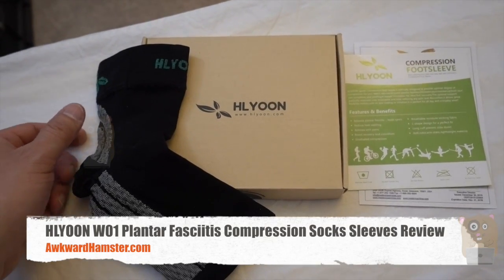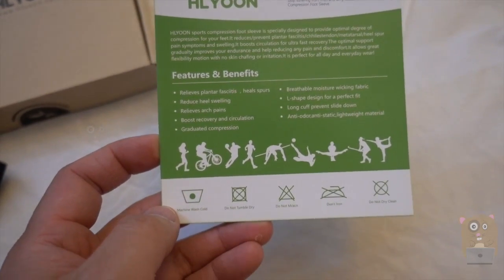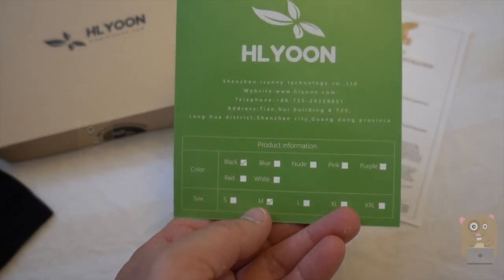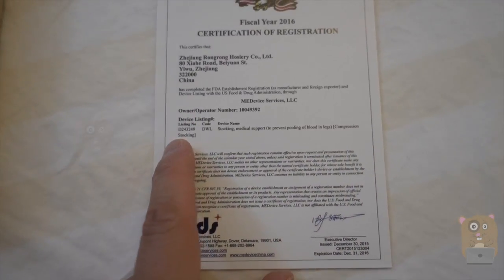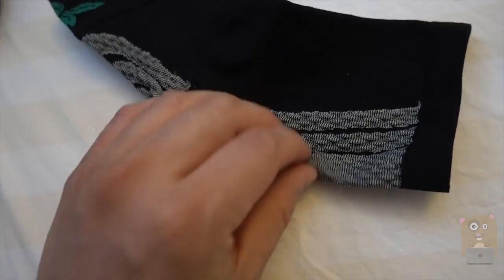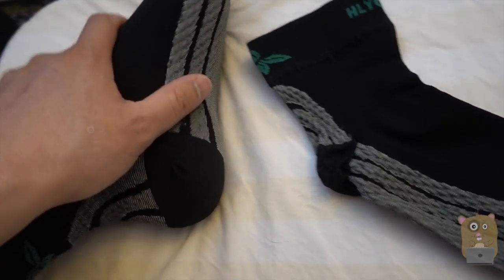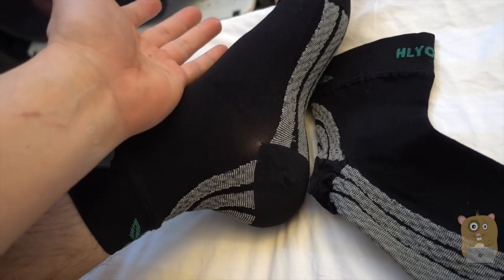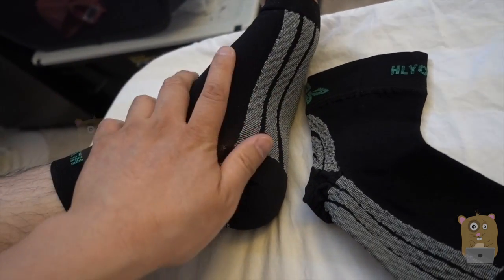HLYOON W01 Plantar Fasciitis Compression Socks Sleeves Review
ALLEVIATE FOOT PAIN - Perfect Plantar Fasciitis foot compression sleeve for relieving chronic pain; Also provides ankle support & heel arch support for those with injuries and other chronic conditions!
IMPROVE YOUR FLEXIBILITY & ENDURANCE - Our compression socks are perfect for athletes and runners! They support blood flow to reduce fatigue and promote recovery after exercise. Helps improve blood circulation.
COMFORTABLE DESIGN - Toe-less foot compression socks wick sweat away from your skin to keep your feet dry and cool; Our lightweight, comfortable plantar fasciitis sock can be worn under athletic socks or fashion socks for extra arch support.
ANTI ODOR & ANTI STATIC - Deodorizes & keeps you dry & comfortable even with longer use
SPORTS & DAILY WEAR - Reduces muscle fatigue, especially if on your feet for long periods of time, or traveling